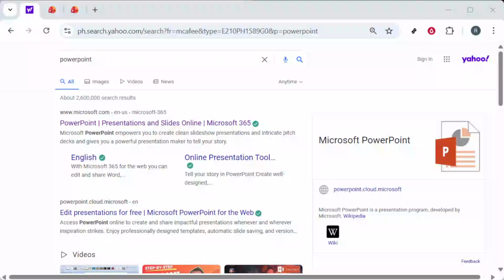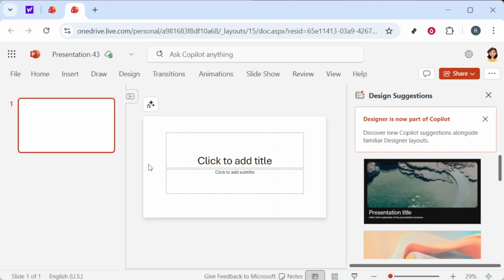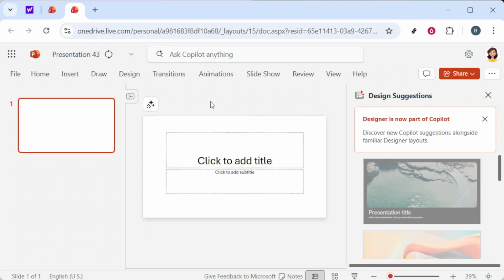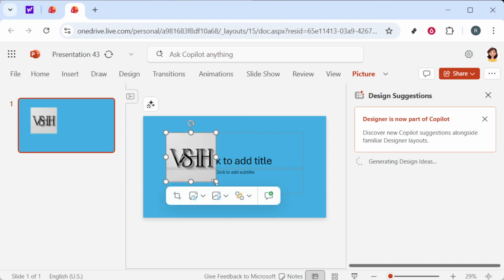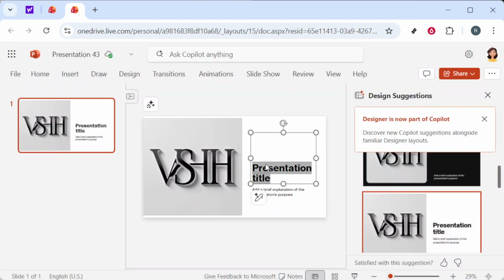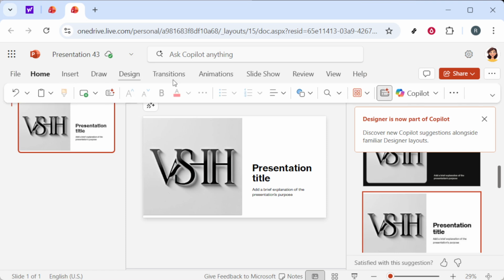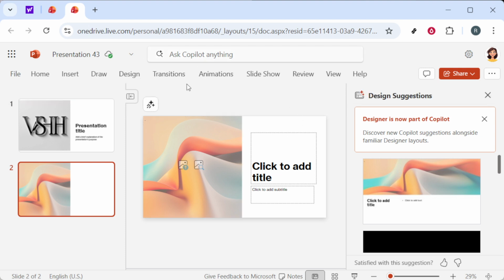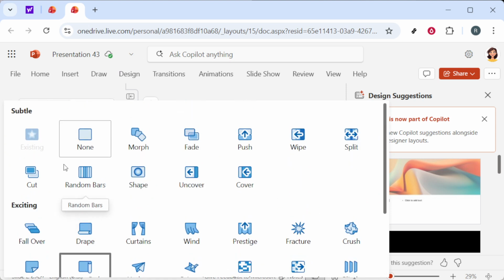How To Make Cool Presentation With Powerpoint (Easy Steps)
A cool presentation uses creative layouts, visuals, and effects to make content interesting. PowerPoint offers tools that help you design unique slides. Using animations and graphics wisely adds personality and style. A cool presentation keeps your audience engaged and entertained.

🌟 Use creative layouts
🖼️ Add graphics
✨ Apply fun animations
✅ Maintain clarity